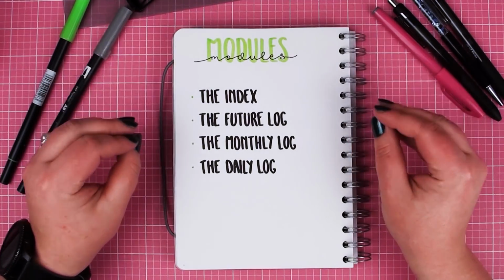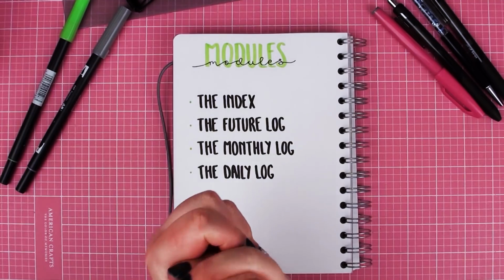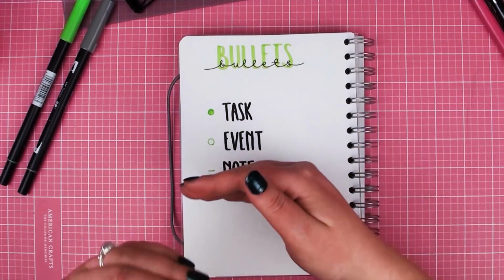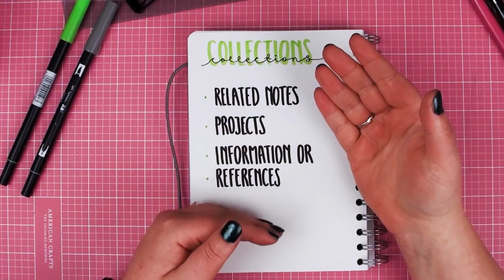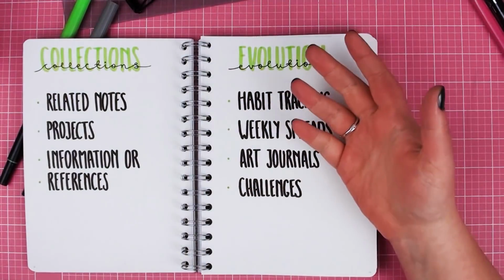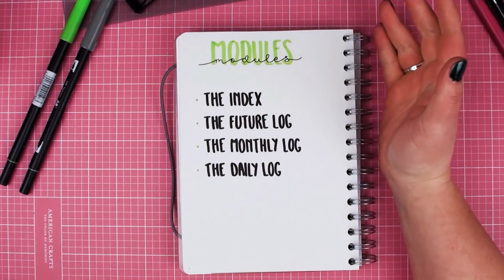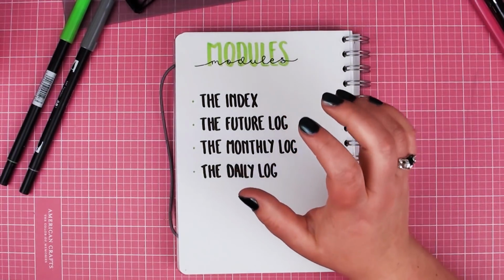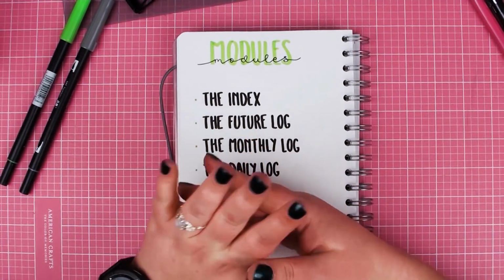Beginner's Guide to Bullet Journaling Pt. 1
Beginner's Guide to Bullet Journaling Pt. 1: Overview of the Bullet Journal System

Could this be your path to Organisation & Productivity Nirvana? ;) Join Anna Janises (@AnnaJanises) as she breaks bullet journaling down for us, bullet by bullet, showing us that anybody can start a bullet journal, at their own individual level today!

To create your custom Personal Planner or Personal Notebook, And drop by our blog too, to see more tips & tricks regarding planning and organisation!